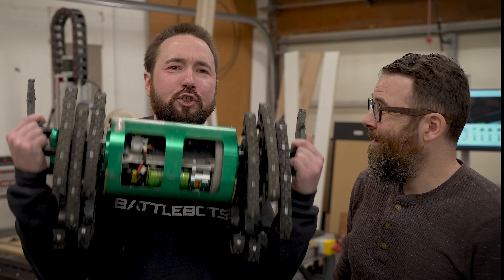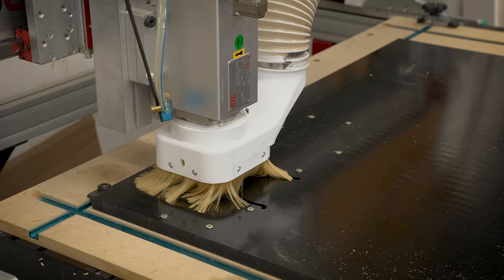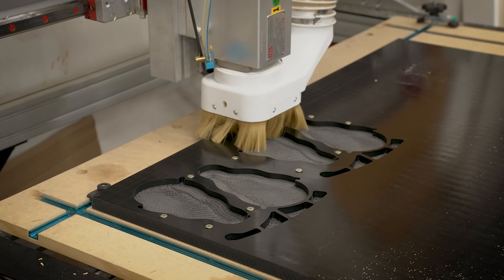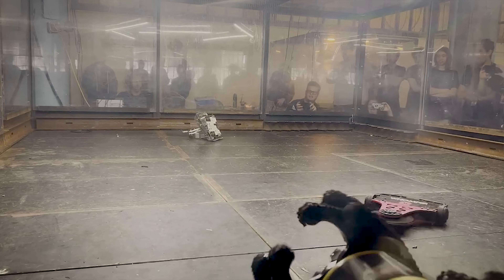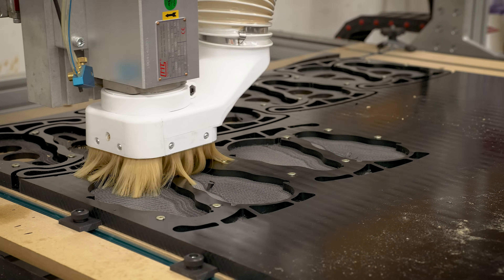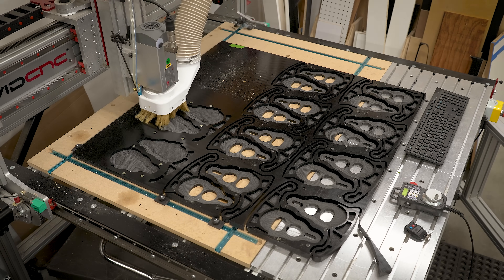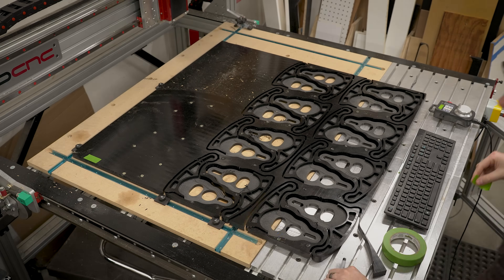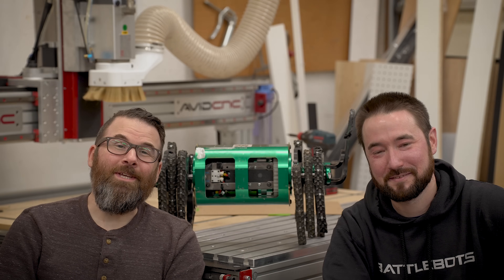Machining Shuffle Feet for a Combat Robot - Pepe Silvia!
Luke needed to machine some more feet for his shuffler robot 'Pepe Silvia' so I told him to come over and bring some UHMW!  We ended up making 24 feet for that little shuffler.  We discuss how to hold and cut UHMW economically.

1/4" Single Flute End Mill

00:00 Intro
00:49 Cutting UHMW
01:22 UHMW workholding
02:38 Outsourcing costs
03:04 When to optimize
04:27 Cycle times
05:15 Batch setup
05:57 Final steps
06:19 Conclusion
06:37 Pepe Silvia demonstration!